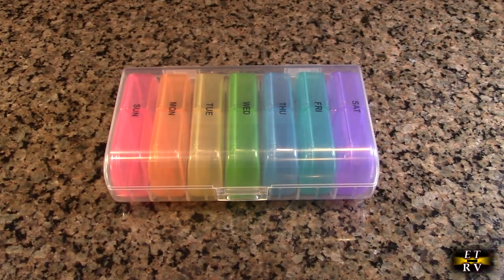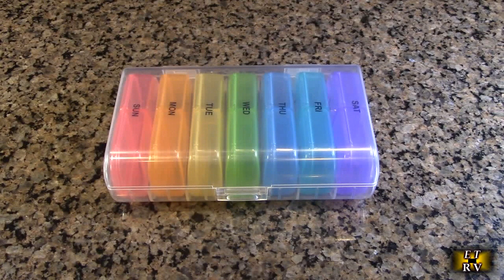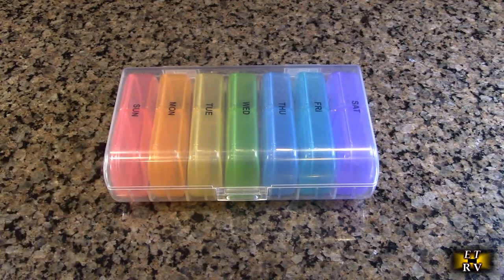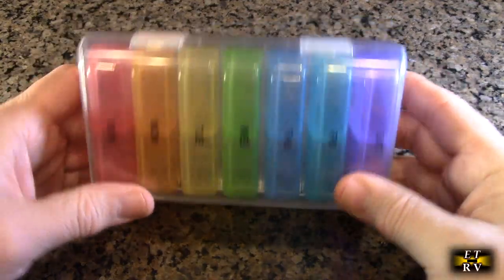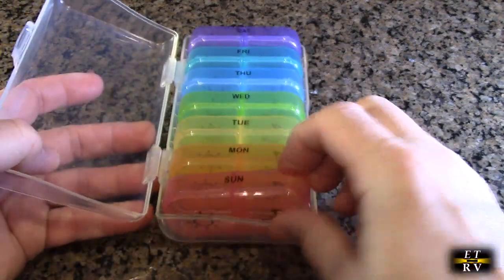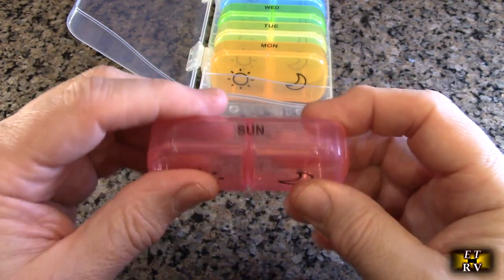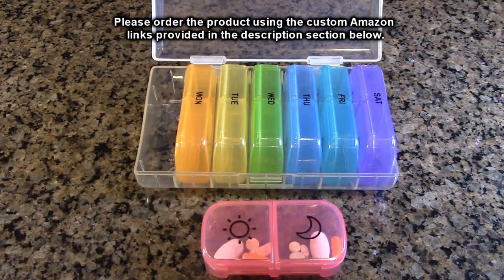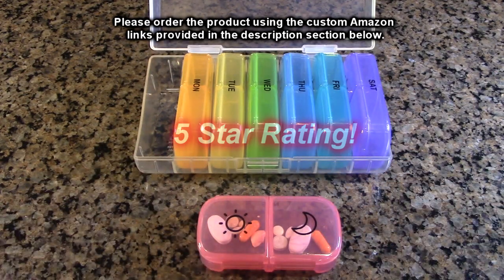FEATY Weekly Pill Organizer, 2 Times a Day Same-Side Large Opening Easy Filling & Retrieving REVIEW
ORDER FEATY Weekly Pill Organizer, 2 Times a Day with Same-Side Large Opening for Easy Filling & Retrieving, Color Tracking 7 Day AM PM Pill Box with Large BPA Free Pill Case

 Gets excellent customer ratings on Amazon! 30-day no-question-asked return and replacement,

    Easy to Fill & Retrieve --- The unique design of the same-side opening with a 180-degree wide mouth allows you to quickly fill your weekly medication in one go, making your life easier.
    Colorful Date Tracking --- This 7 day pill organizer has 1 clear case and 7 colorful boxes that are colored in the order of the rainbow color, so you can easily track your daily medications by the rainbow of colors.
    Large Capacity --- Though each am pm pill container is large for 8 fish oils or 10 vitamins or 16 capsules, the whole pill holder is still compact for travel, and the outer case will secure your pills from spilling during the trip. (Whole size: 6.14" x 3.74" x 1.90", Single Size: 3.14" x 1.72''x 0.78'')
    Superior Quality --- FEATY adopts advanced printing technology to ensure the date labels are clear and can be used over 10,000 times; the reinforced shell and the inner hinge are durable for 10,000+ uses; the inner vitamin organizer uses food-grade BPA-free material which is safe for medicine storage.